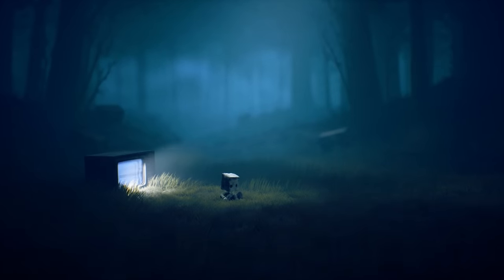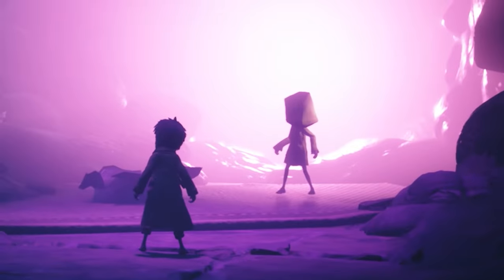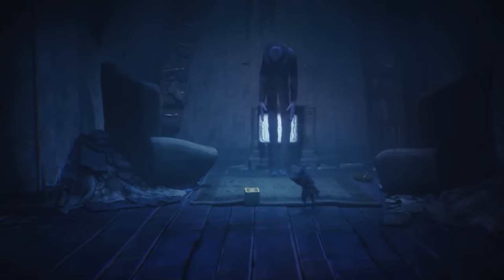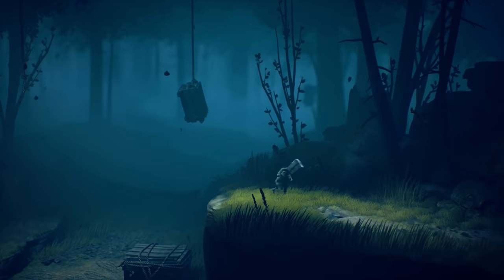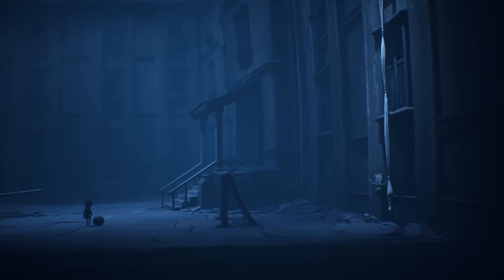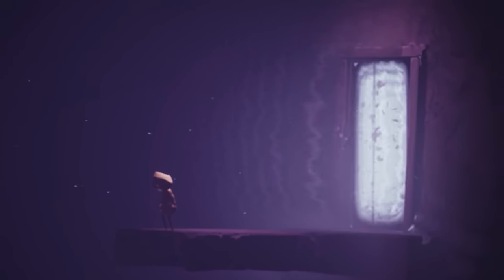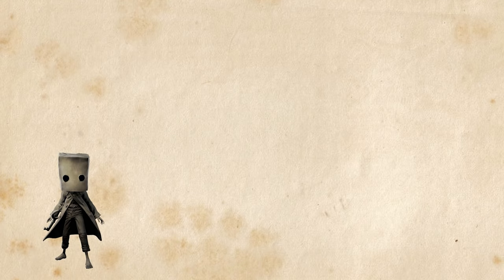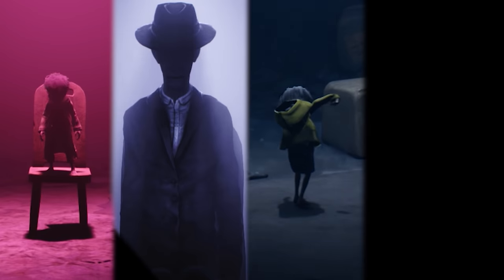WHAT IS THE STORY? - Little Nightmares 2 EXPLAINED | Little Nightmare Theory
What is the story in Little Nightmares 2? Why does mono become the thin man?
Why does Six betray mono? All these questions and more I'll try to answer in the video.

Little Nightmares II is a suspense-adventure game in which you play as Mono, a young boy trapped in a world that has been distorted by the humming transmission of a distant tower.
But their journey will not be straightforward as Mono and Six will face a gallery of new threats from the terrible residents of this world.
Will you dare to face this collection of new, little nightmares?